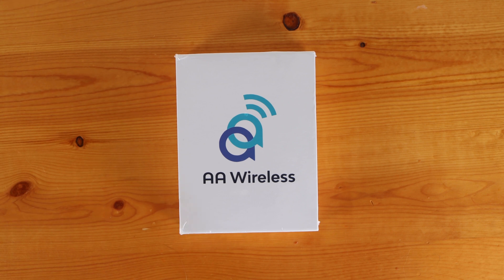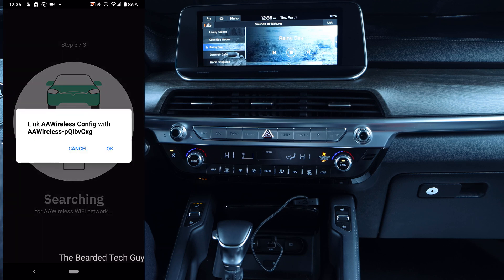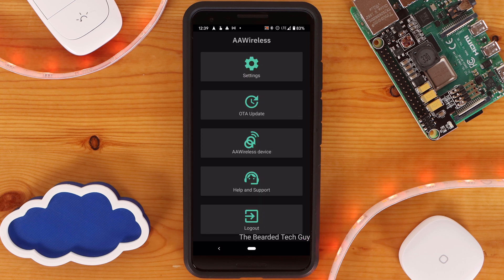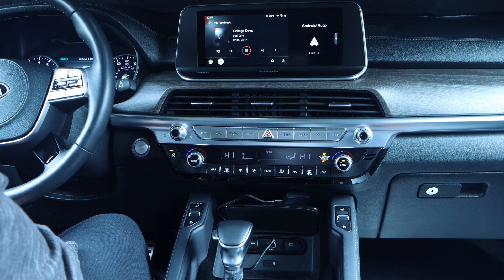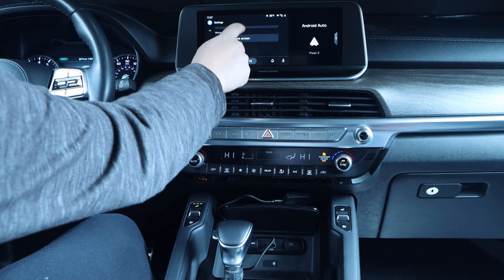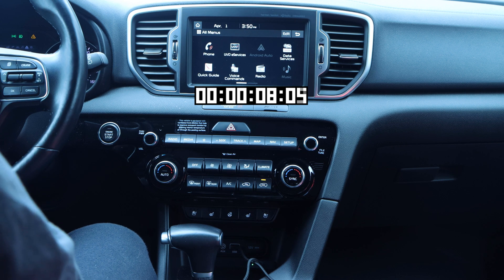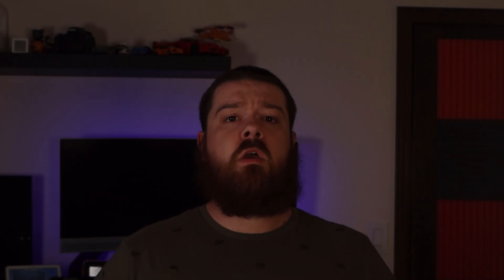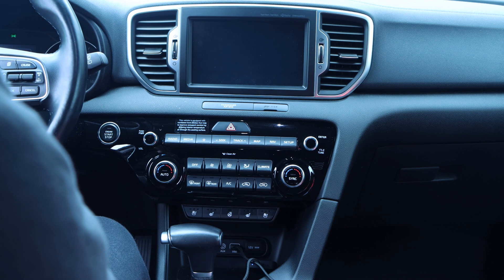AAWireless: How To Make Android Auto Wireless | Wireless Android Auto USB Dongle Review and Setup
In this video we will be taking a look at the AAWireless. This USB device allows for you to use your Android Auto system without needing a wire between your phone and car. Normally to have wireless Android Auto you needed a special (and usually aftermarket) head unit installed in your car that actually supported android auto wireless. But with the AAWireless, you are able to plug the device into your car and create a wireless connection between your phone and car. When you're done with your car ride, you're able to leave the AAWireless in your car (usually plugged in) and it'll be ready to go when you come back to your car.

AAWireless is a direct Carsfi alternative.

AA Wireless Adapter for Android Auto

Hopefully this AAWireless review and setup video is helpful for you!